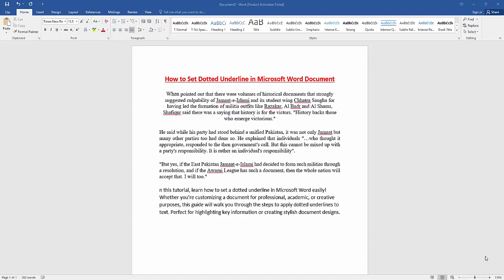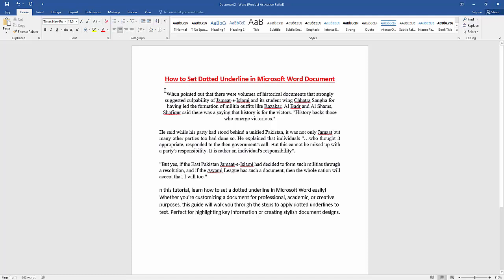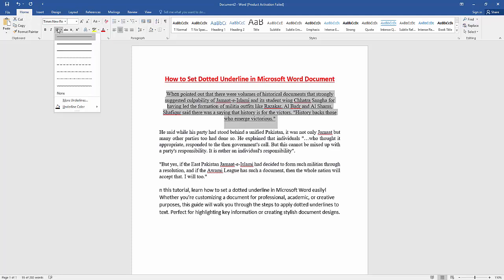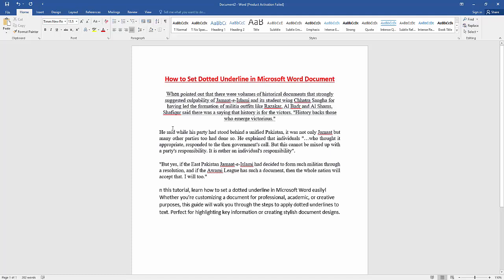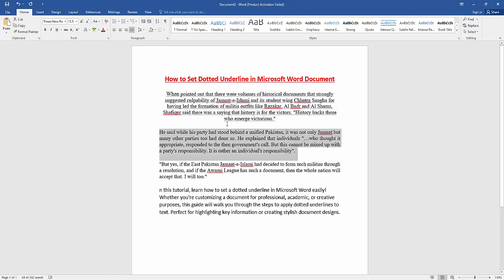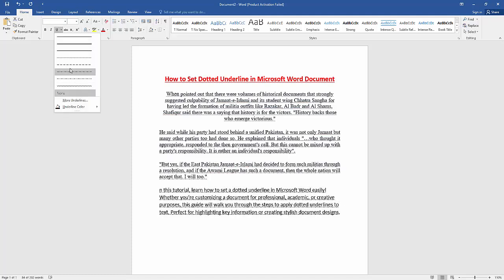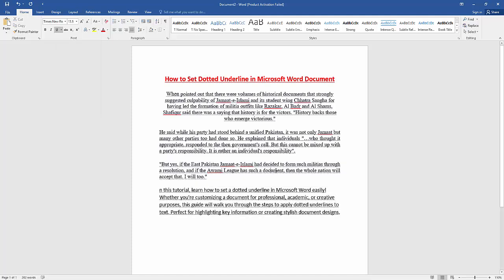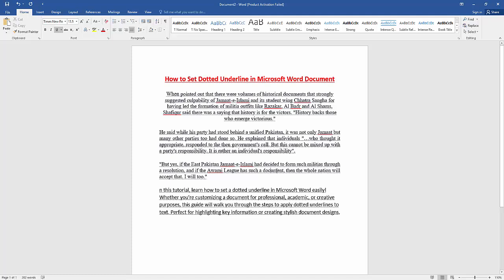How to Set Dotted Underline in Microsoft Word Document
How to Set Dotted Underline in Microsoft Word Document | Step-by-Step Guide

In this tutorial, we'll show you how to add a dotted underline in your Microsoft Word document easily! Whether you're formatting a professional document, creating a stylish design, or simply want to make your text stand out, this guide will walk you through each step.

Follow along to learn:

How to select and apply the dotted underline option
Customize the underline style for specific words or phrases
Tips to enhance your document formatting with this feature
Make your Word documents more dynamic and polished with this simple technique!